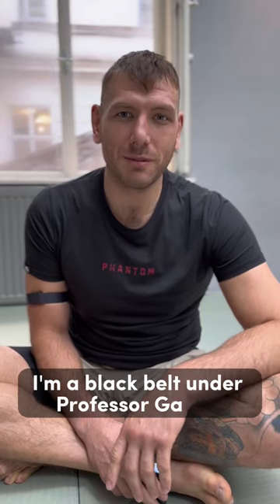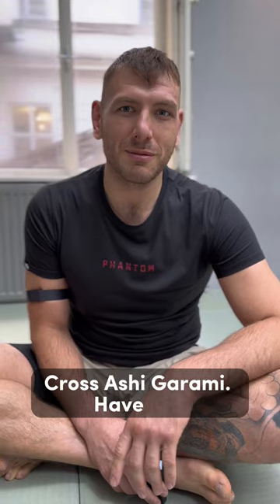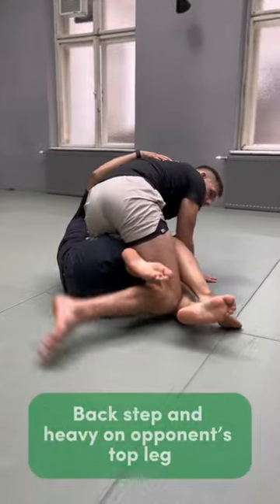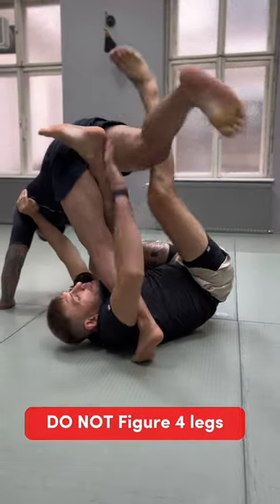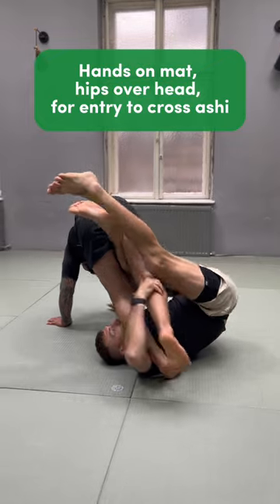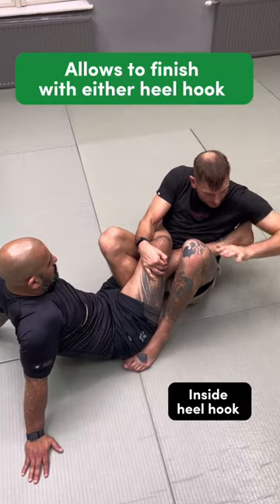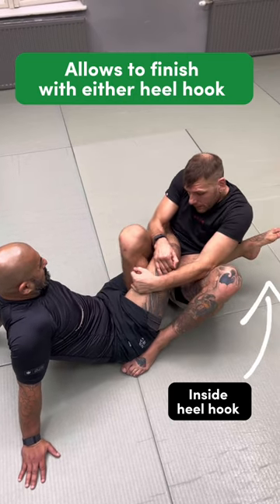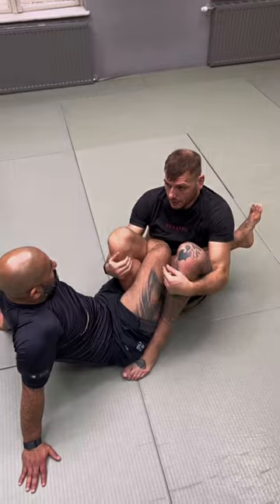Cross Ashi Garami by Antonio Stanic | Preview | Trailer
Preview of the Cross Ashi Garami mini-instructional by Antonio Stanic.

Download Systematic Jiu Jitsu from the App Stores for Free and Enroll in this collection for the price of a coffee.
The Saddle, better known as Cross Ashi Garami, is a formidable control position which can lead to high percentage finishes with an inside heel hook. This mini-instructional will demonstrate different entries as well as control & finishing details.

Antonio will also show you one of his own variations on a finish if your opponent escapes the cross ashi. His students are calling it the Stanic Garami, since it has led to some great results for them. You can try this move out yourself and let him know what you think. He’s planning on updating the collection with more videos and live rolling.

Credits
• Thanks to Ali for being a great training partner and helping during filming/editing
• Hosted by Atos Jiu Jitsu in Vienna
• Download the Systematic Jiu Jitsu app for mini-instructionals; collections of short-form videos by Jiu Jitsu from instructors around the world